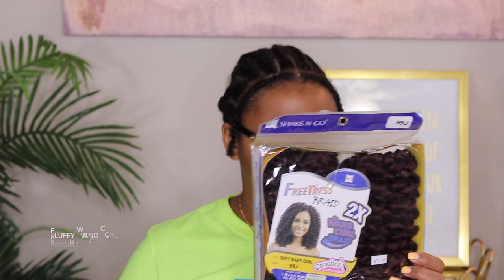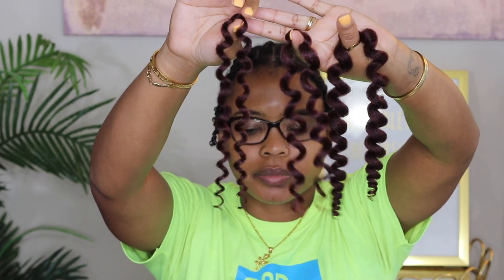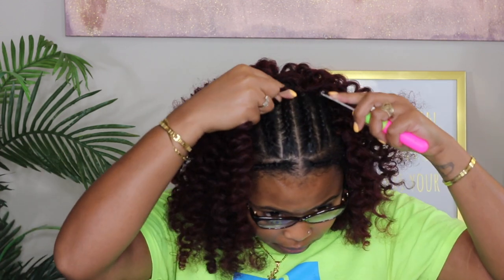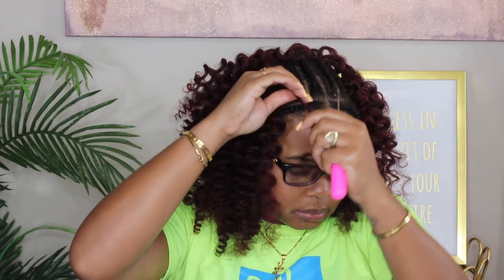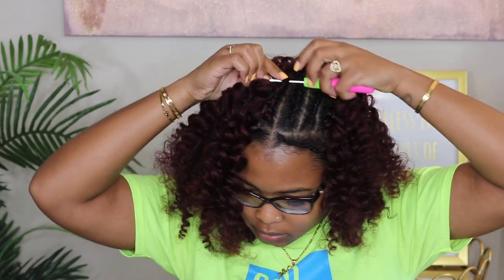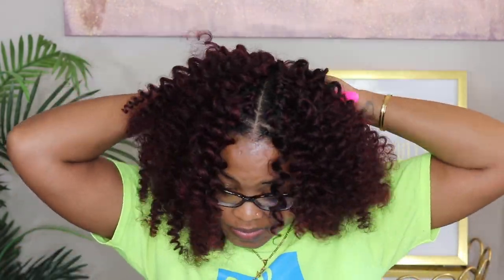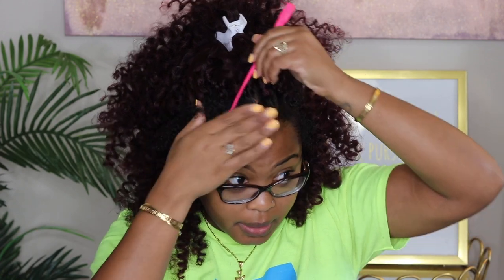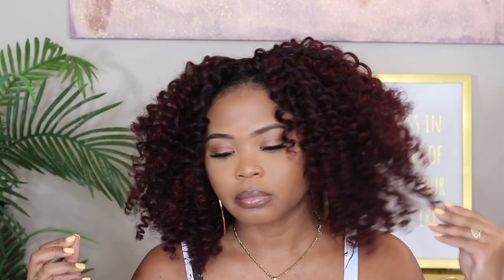EASY CROCHET STYLE USING FREETRESS WAND CURL | FALL HAIR COLOR | PROTECTIVE STYLE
Products Used:
1 Pack Freetress Ringlet Wand Curl- each curl separated 3x (Local BSS)
1 Pack Freetress Fluffy Wand Curl- each curl separated 2x (Local BSS)
Crochet Hook

Personal Instagram: @_tiffany.yvette
Custom Wigs by Me: @beauty.unraveled
My Shoetique: @beautyandgraceshoetique